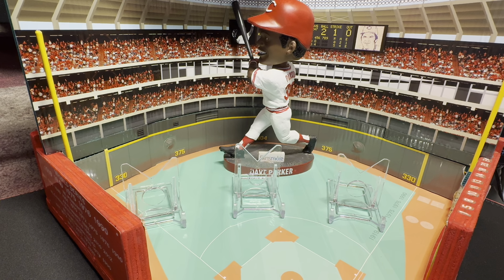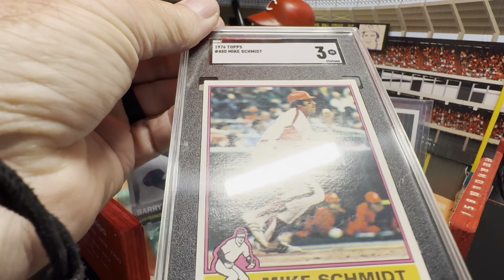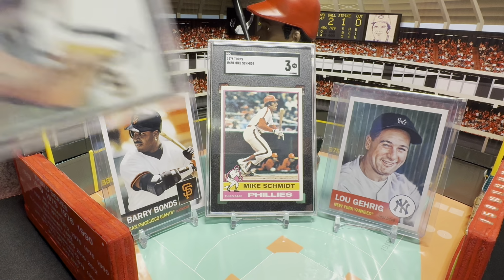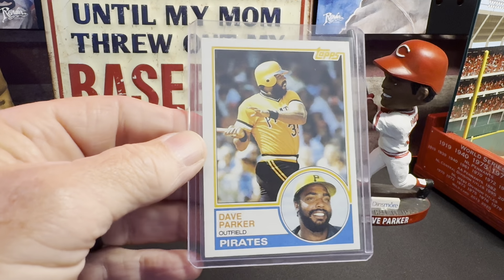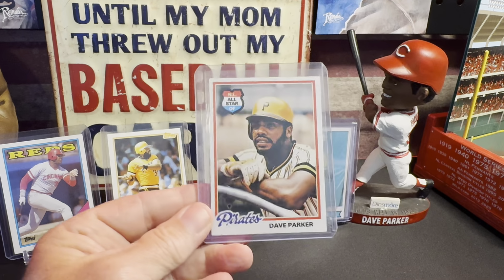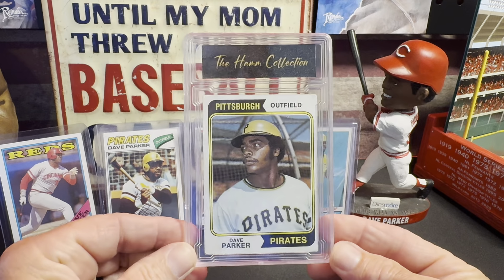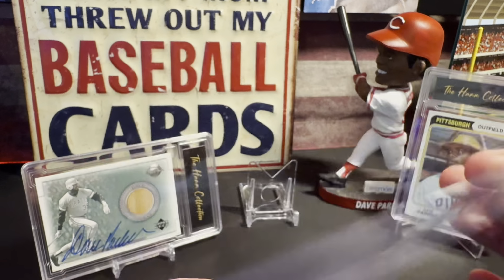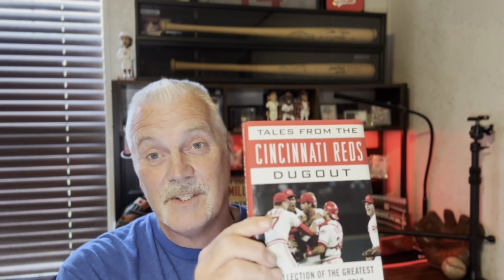A collection of Dave Parker stories, Baseball cards and a look at what came in the mail this week!